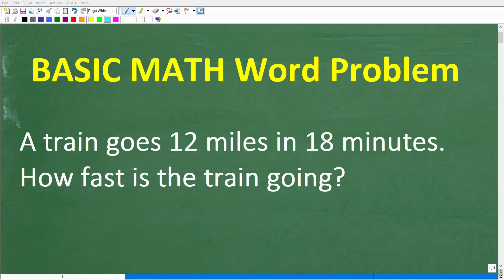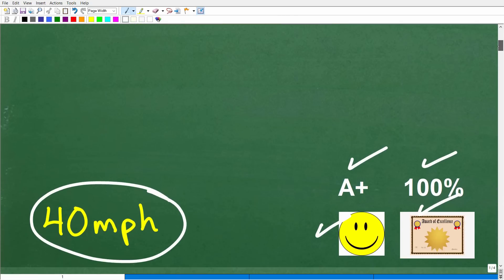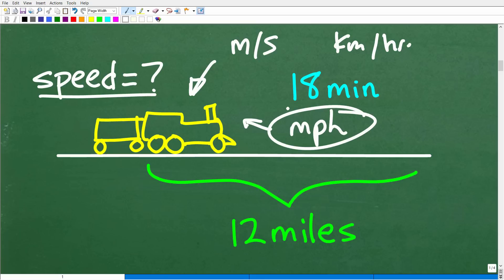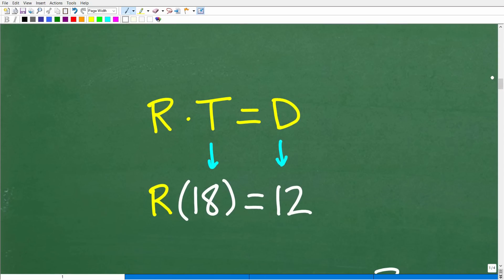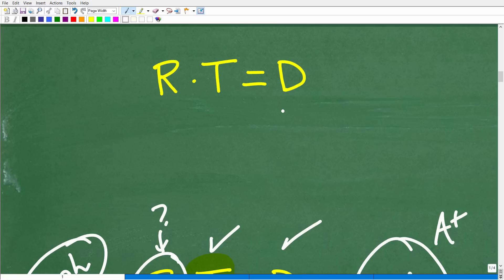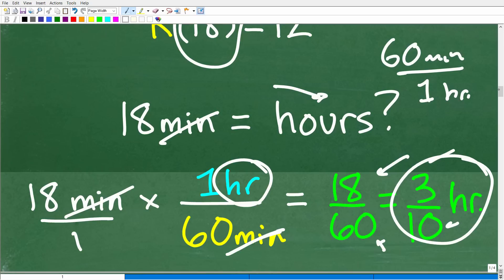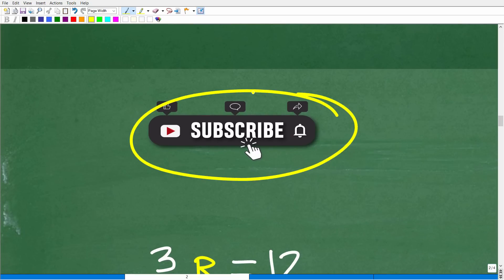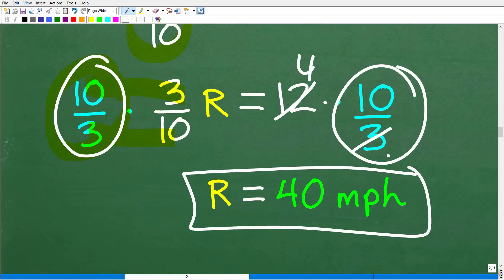A train goes 12 miles in 18 minutes. How fast is the train going?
Rate x Time = Distance math word problem. Algebra motion word problems.